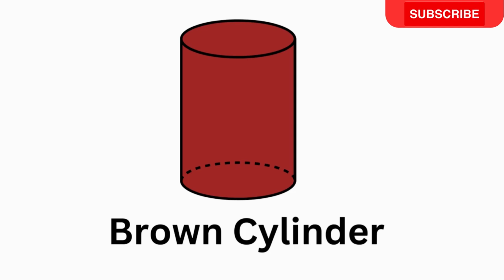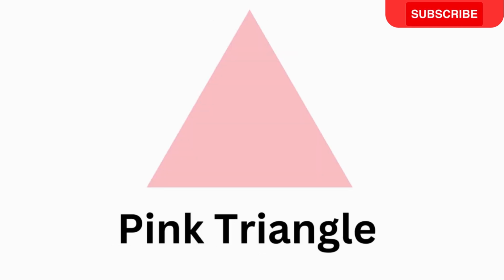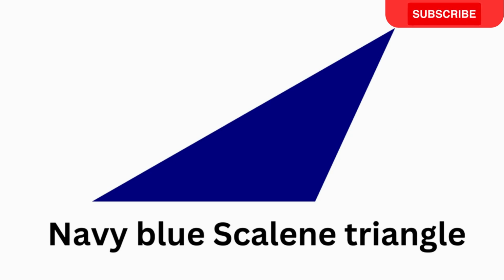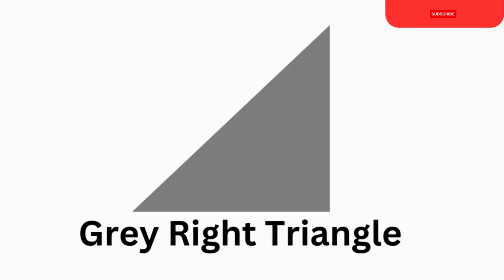Exploring Shapes and Colors: Engaging English Vocabulary for Kids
Welcome to our vibrant world of shapes and colors! In this educational video, we dive into the exciting realm of English vocabulary, focusing on shapes and colors that captivate young minds. Join us as we introduce a delightful array of basic shapes and colors in an engaging and interactive format.

For toddlers and preschoolers, learning shapes and colors is a crucial foundation that sparks curiosity and nurtures cognitive development. In this video, we highlight the benefits of this early learning, fostering creativity, and enhancing visual recognition skills.

Through captivating visuals and playful examples, we'll make shapes come to life with a splash of color! Watch as your little ones learn colors with shapes and associate names of colors and shapes in an enjoyable and immersive experience.

Whether you're a parent, a teacher, or a caregiver, this video offers a valuable resource to enrich language skills and cultivate a love for learning. Join us on this educational journey and witness the joy of discovery as kids explore the fascinating world of shapes and colors!